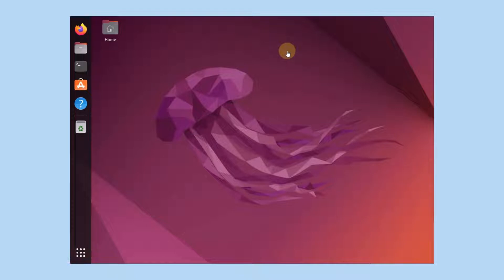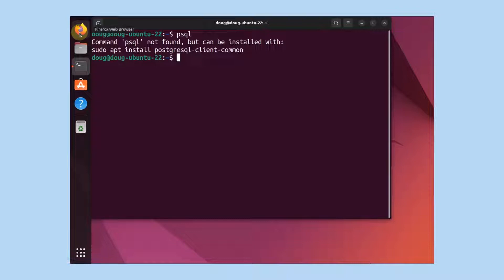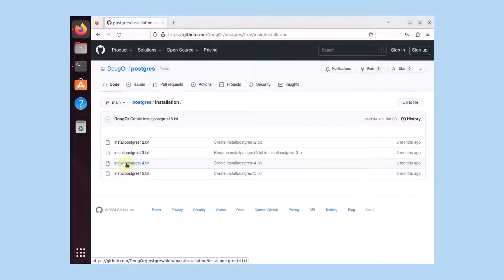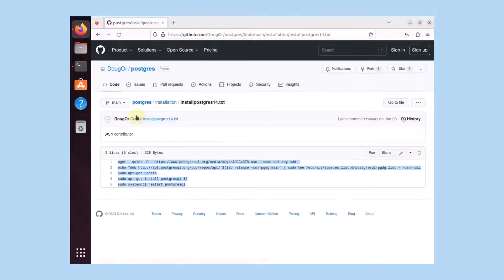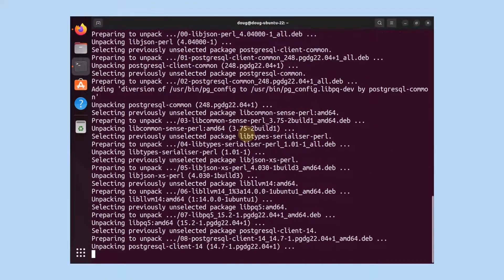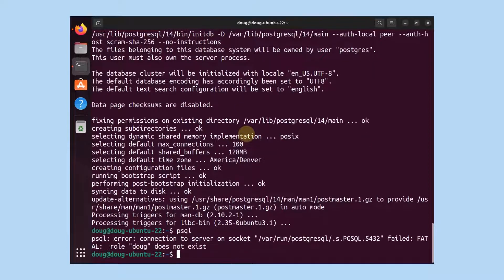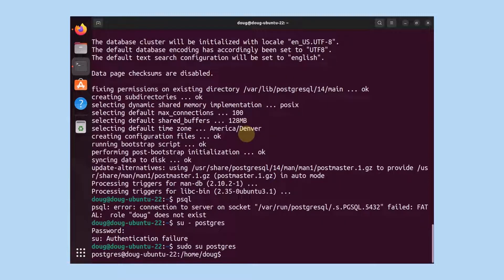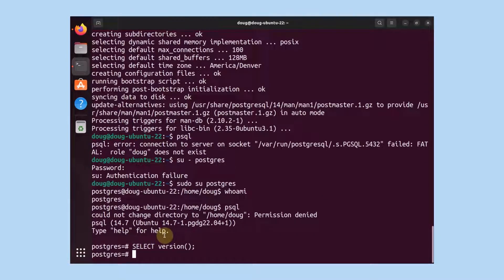Ubuntu 22.04 LTS Postgres v14 Installation: A Walkthrough for Database Beginners!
Level Up Your Database Game: Install Postgres v14 on Ubuntu 22.04 LTS Like a Pro - Your Step-by-Step Guide!

In this easy-to-follow video, show you how to install Postgres v14 on Ubuntu 22.04 LTS. Whether you're new to Postgres or a seasoned professional, this tutorial will guide you through the process step-by-step.

00:00 Introduction
00:14 Introduction
00:36 Verifying Postgres is not installed
00:46 Get Installation Code
01:06 Code Explanation
01:34 Start Installing
02:36 Verify Postgres Installation
03:28 click-start